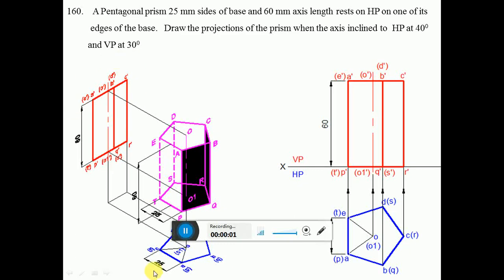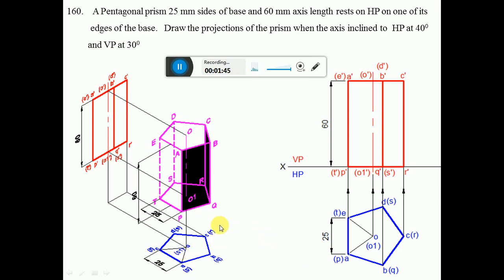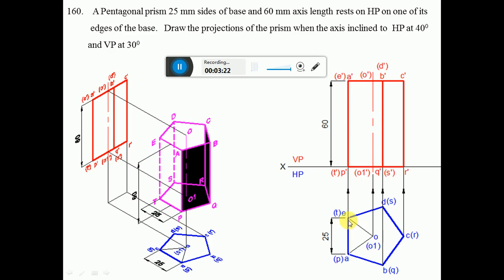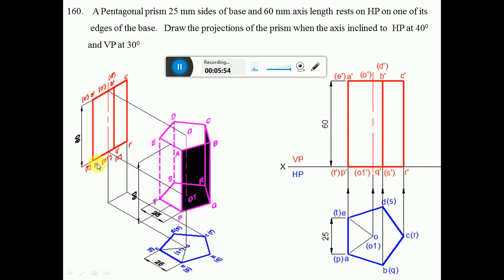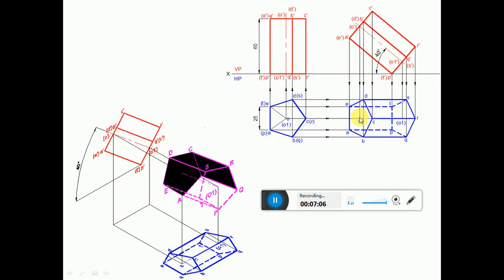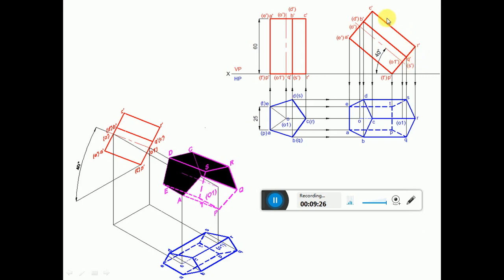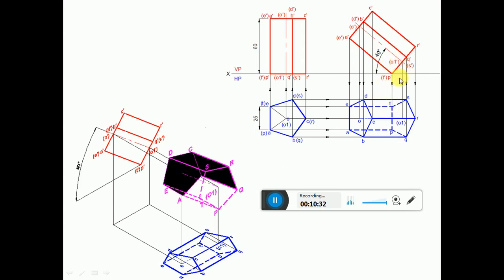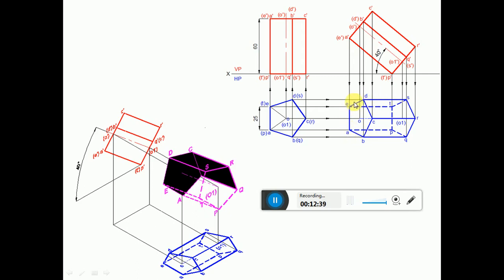160 - 1, Pentagonal prism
Edge on HP, Axis inclined to HP